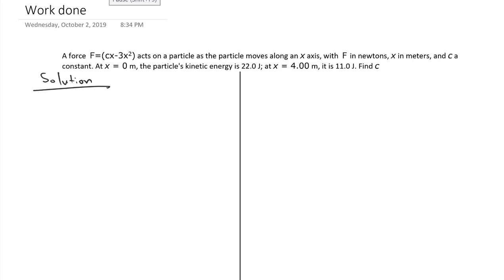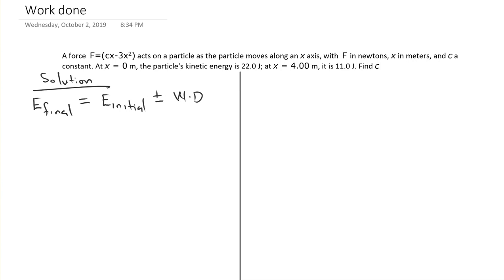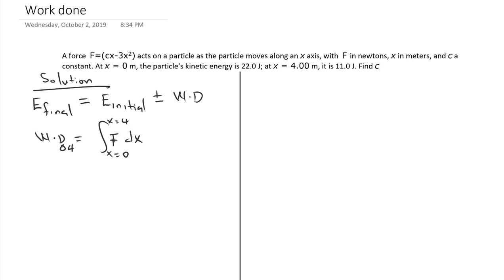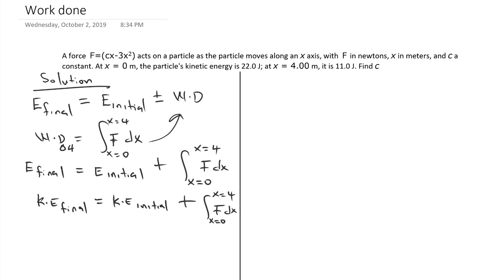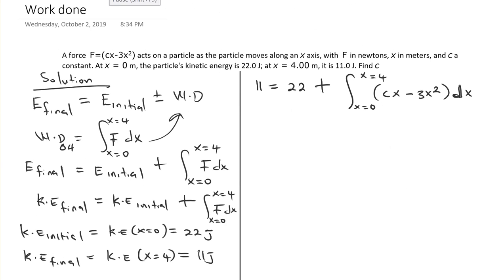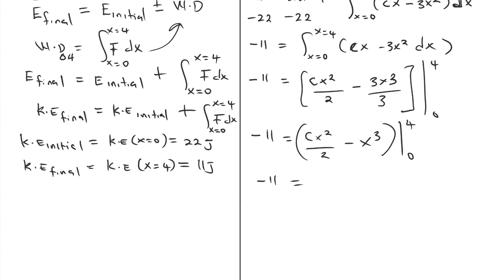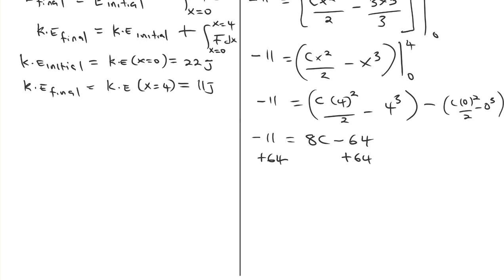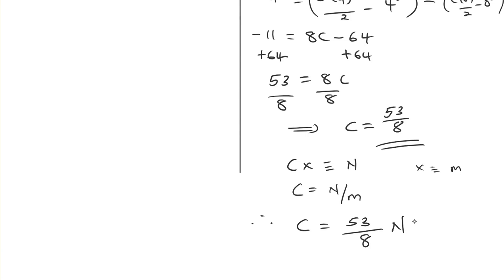University Physics: Workdone by variable force (PHY 241/243) Q1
A force  F=(cx-3x2) acts on a particle as the particle moves along an x axis, with  F in newtons, x in meters, and c a constant. At x = 0 m, the particle's kinetic energy is 22.0 J; at x = 4.00 m, it is 11.0 J. Find c